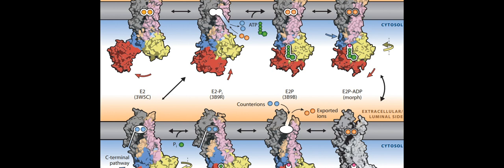Na K Pump